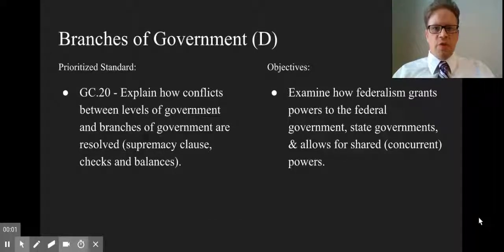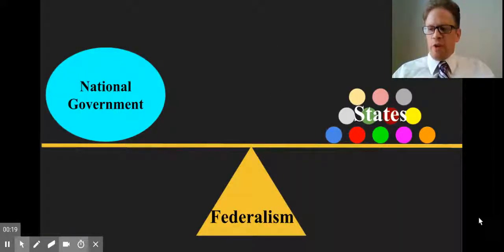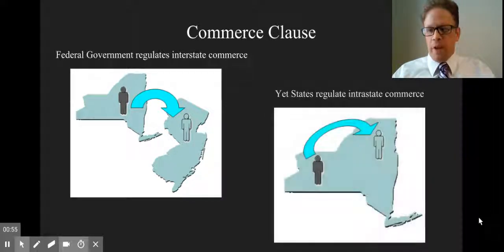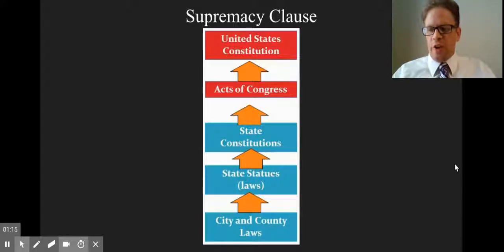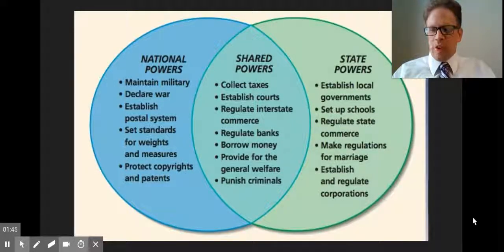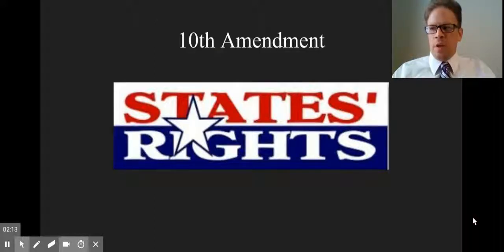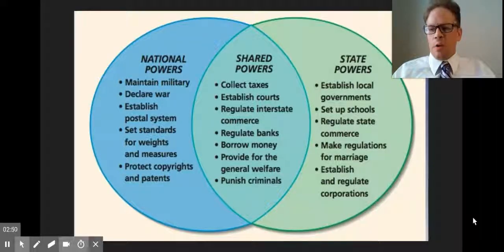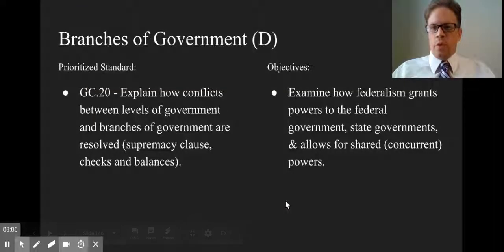Branches of Government (D)